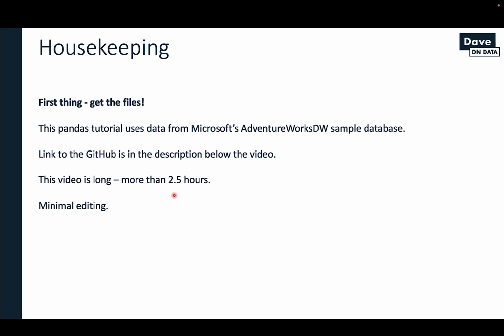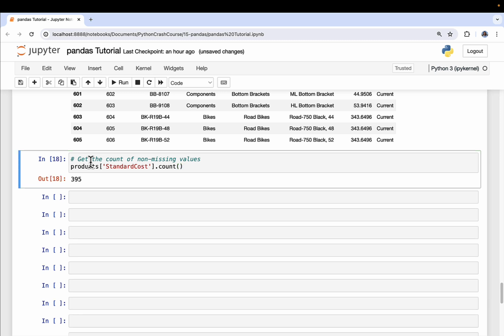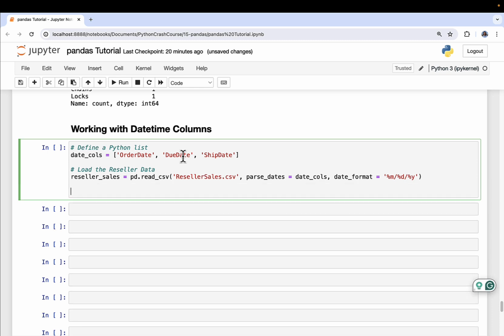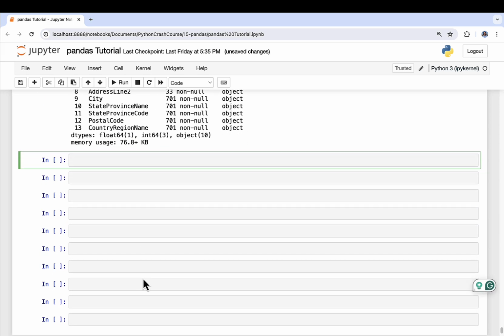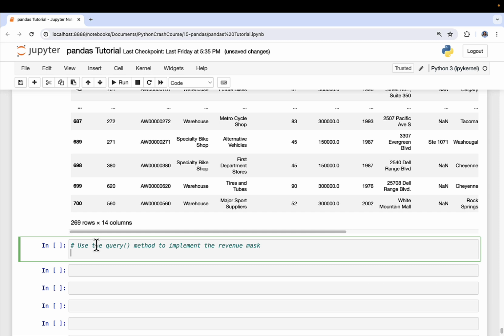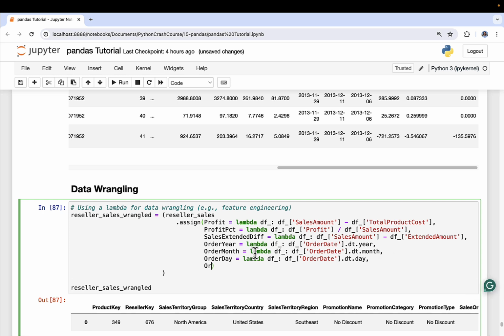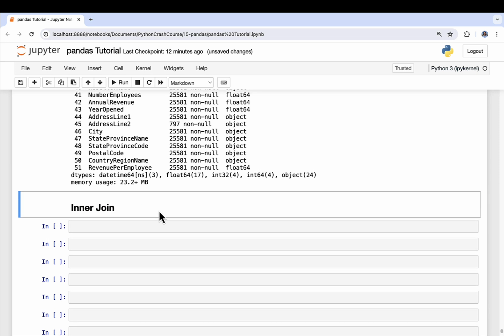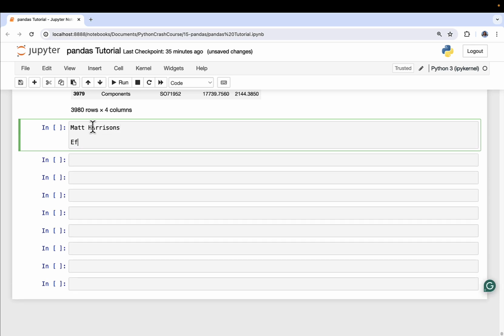Python Crash Course: Part 14 - pandas Tutorial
Skills with pandas are an absolute requirement for doing analytics and data science with Python! This pandas tutorial is a crash course in what you need to know.

After completing this crash course series, you will have the foundational Python skills to take additional analytics, data science, and machine learning courses using Python.

VIDEO CHAPTERS
00:00 Intro
00:32 Get the Files
01:49 A Great pandas Book
02:19 Intro to DataFrames
03:38 Intro to Series Objects
06:44 pandas Fundamentals
21:15 Numeric Columns
28:58 String Columns
44:59 Datetime Columns
53:26 Visualizing Columns
01:03:29 Indexes
01:08:53 Filtering DataFrames
01:41:20 Mutating Data
01:53:25 Data Wrangling
02:09:12 Joining DataFrames
02:23:40 Pivoting DataFrames

FREE DATA SCIENCE CRASH COURSES
If you're ready to see what Python skills make possible, be sure to check out my FREE on-demand data science crash courses!

Here's what you get with any of these courses:
1️⃣ On-Demand: Watch the course when it fits your schedule
2️⃣ PDF of all slides
3️⃣ All Python code as a Jupyter Notebook
4️⃣ All data so you can experiment
5️⃣ Resources to continue your learning.

Data science with Python. You've got this if you want it:
💻 Decision Trees with Python:

GET THE FILES
Here's the GitHub where you can download the CSVs used in this pandas tutorial: